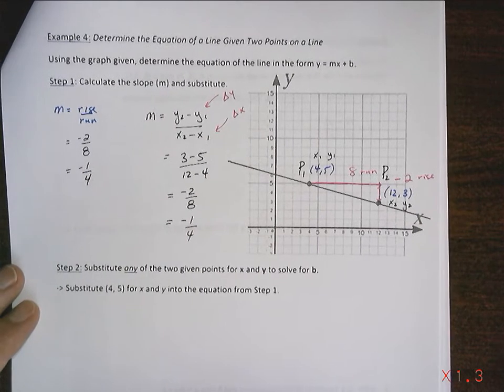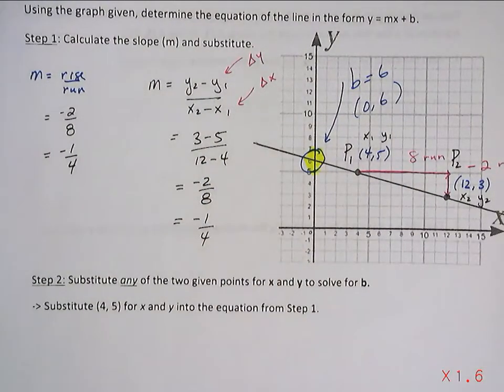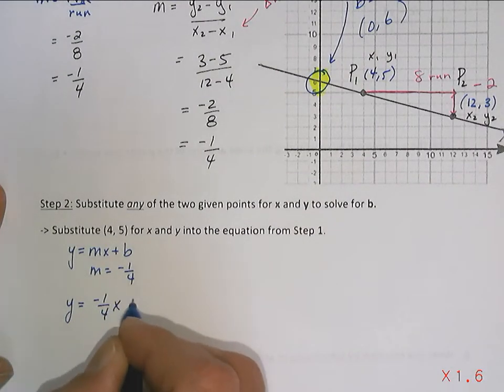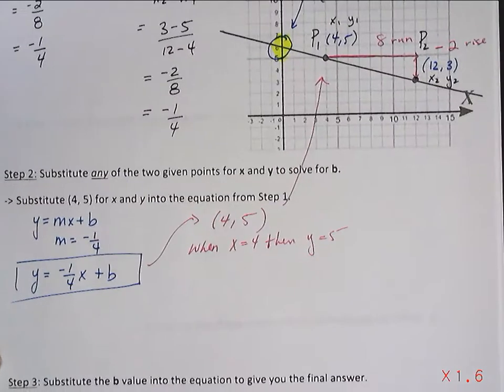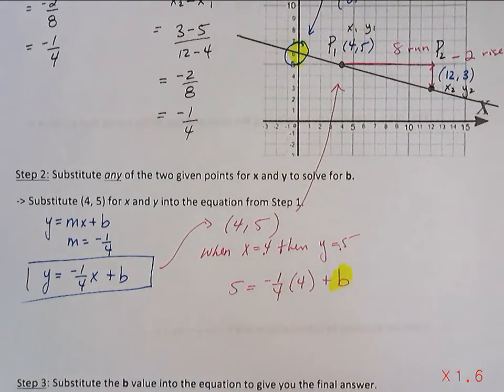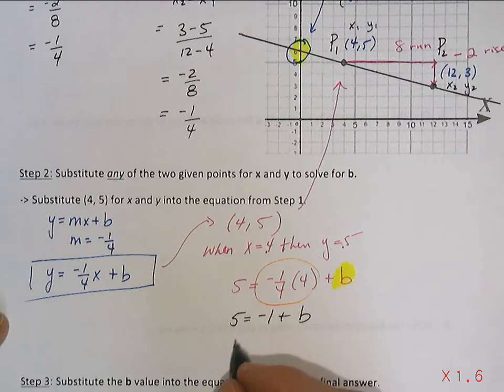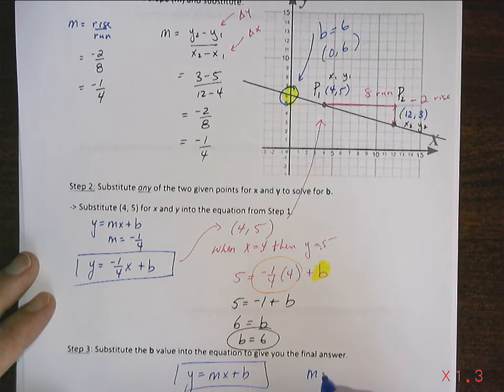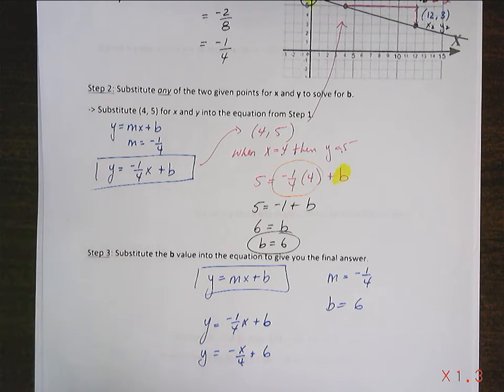3.4 lesson example 4.mp4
3.4 lesson example 4.mp4